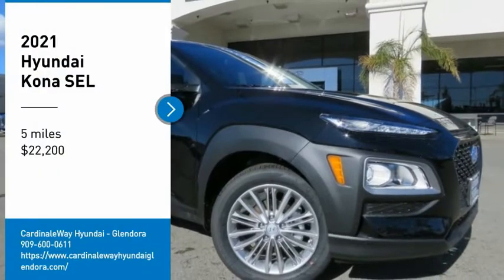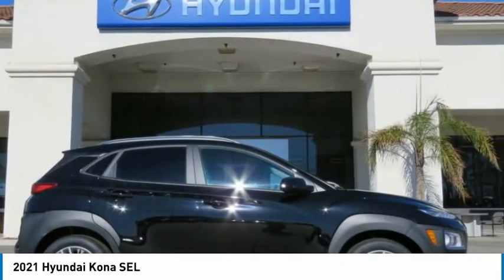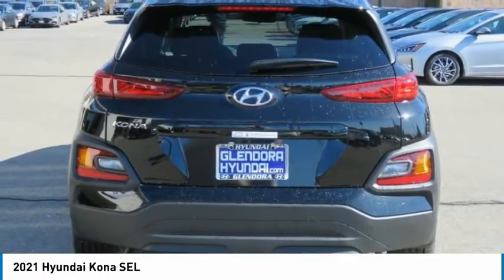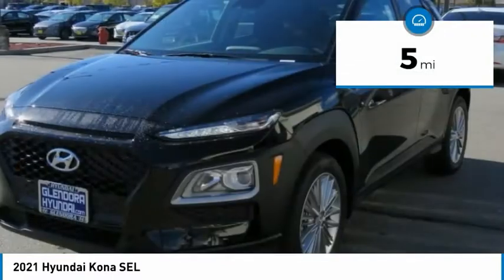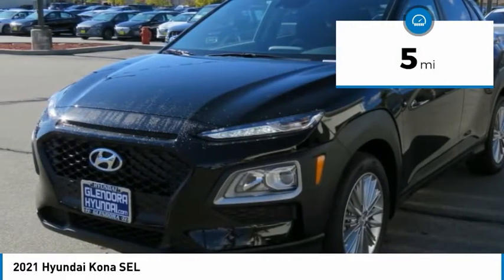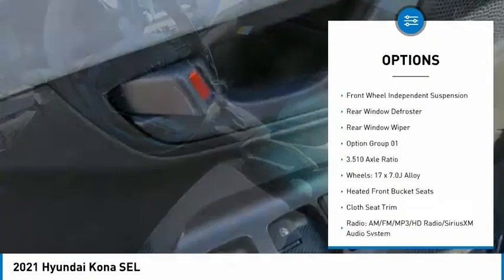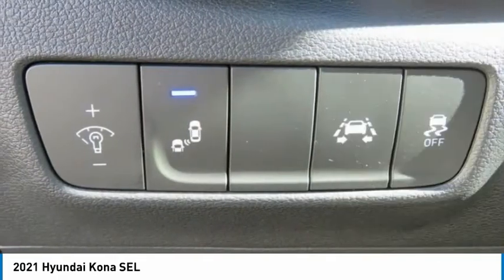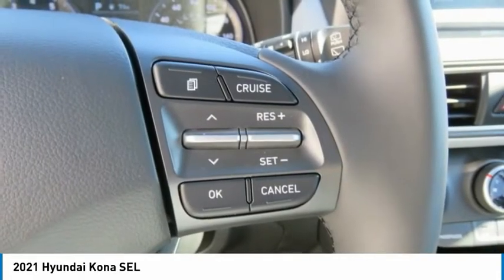2021 Hyundai Kona FOR SALE IN GLENDORA, CA 210137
1253 S. Lone Hill Ave.

Want us to come to you? No problem! In case we missed a picture or a detail you would like to see of this 2021 Kona, we are happy to send you A PERSONAL VIDEO walking around the vehicle focusing on the closest details that are important to you. We can send it directly to you via text or email. We look forward to hearing from you! Priced below KBB Fair Purchase Price!